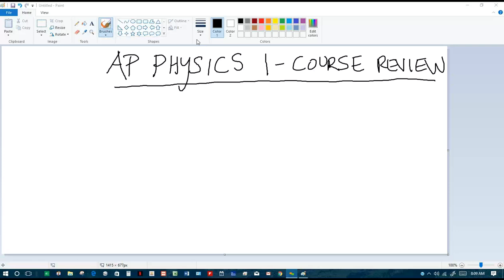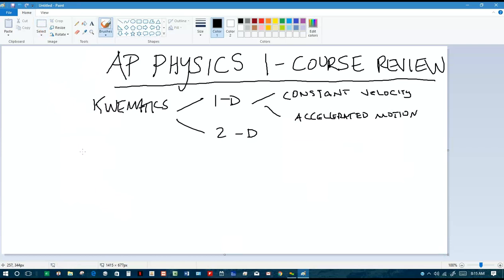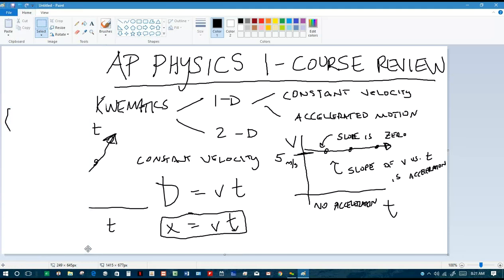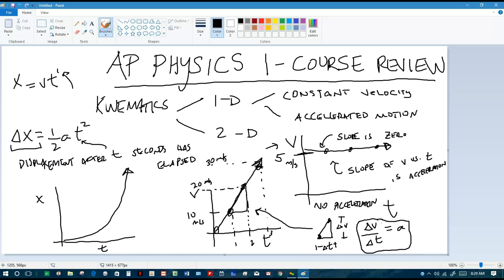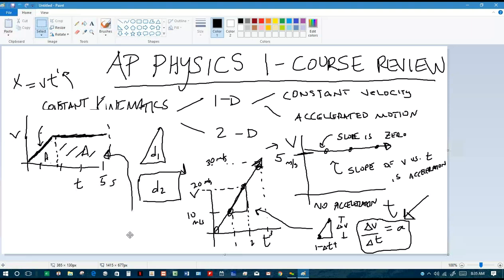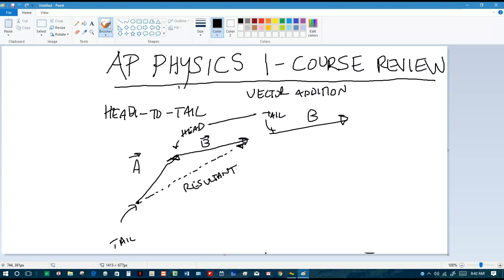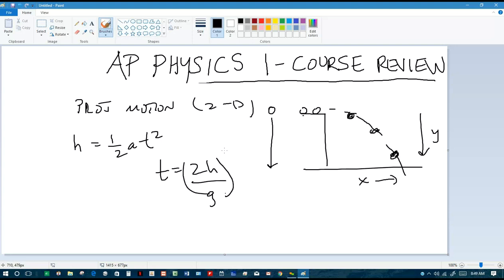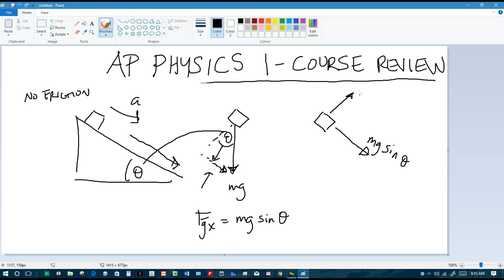AP Physics 1 Course Review - Kinematics (1-D & 2-D)